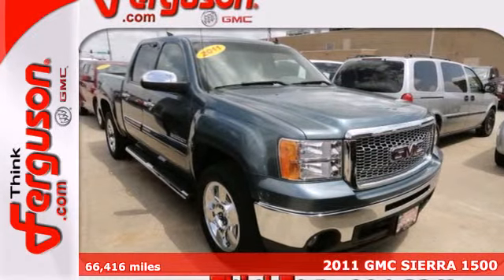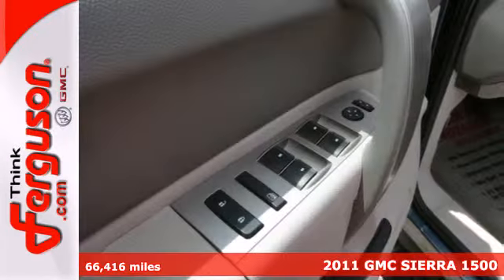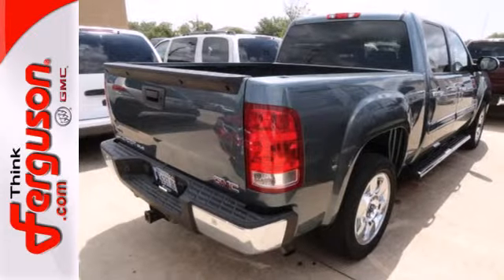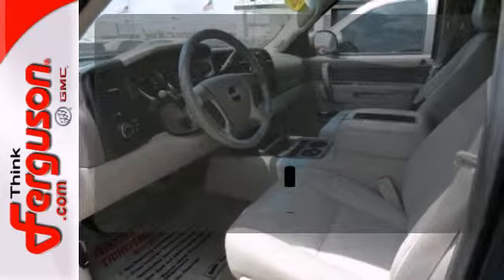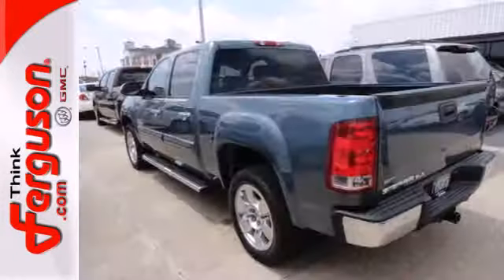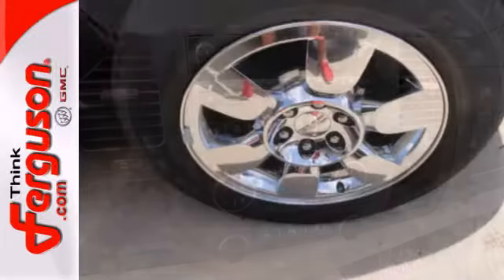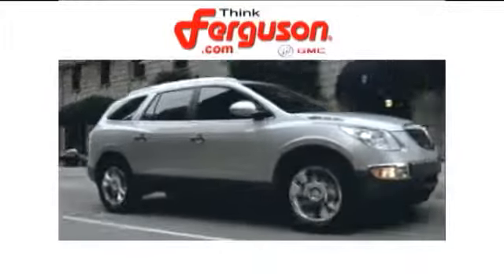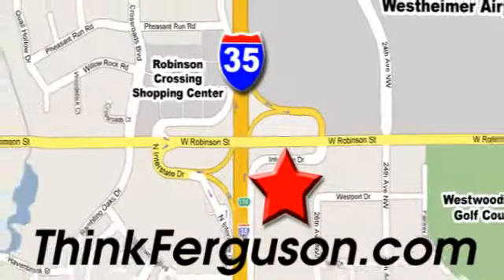2011 GMC SIERRA 1500 Norman OK Oklahoma City, OK 3458XA - SOLD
Year: 2011
Make: GMC
Model: SIERRA 1500
Trim: SLE
Engine: 5.3 Liter 8 Cylinder
Transmission: 6 Speed Automatic
Color: Green
Interior: Gray
Mileage: 66416
Stock #: 3458XA

Address:
1015 North Interstate Drive